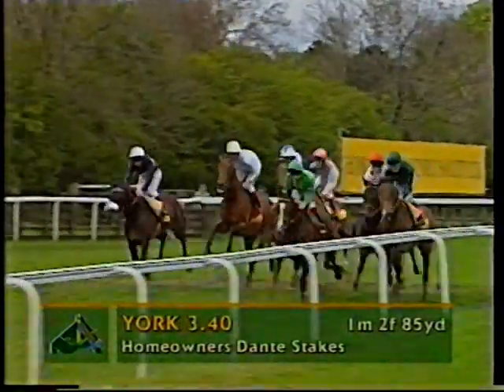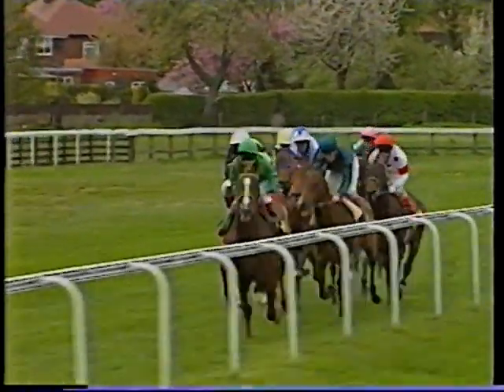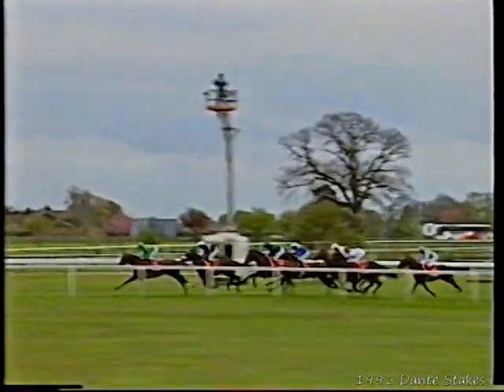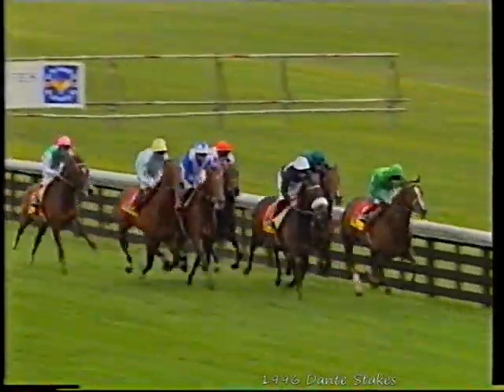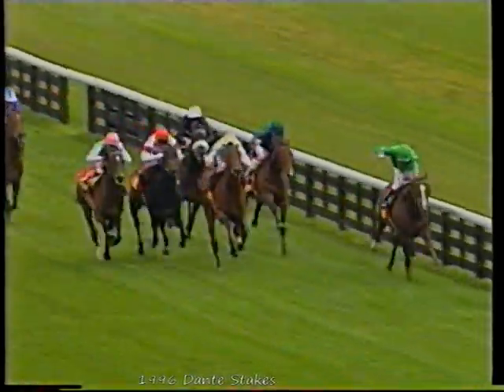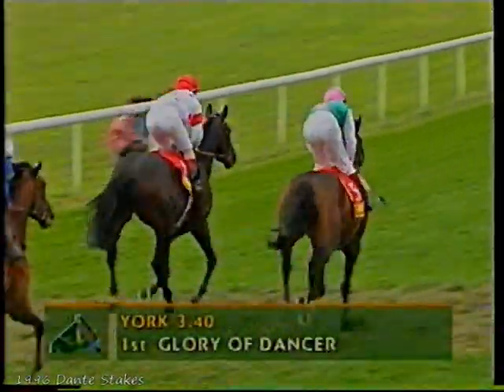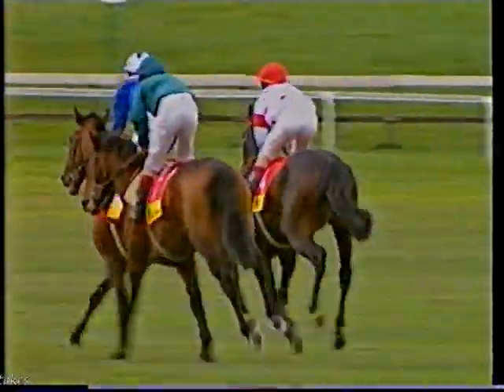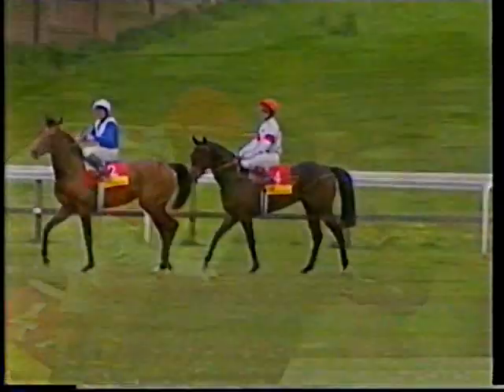1996 Dante Stakes Glory Of Dancer Includes Replay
1st Glory Of Dancer 2nd Dushyantor 3rd Jack Jennings